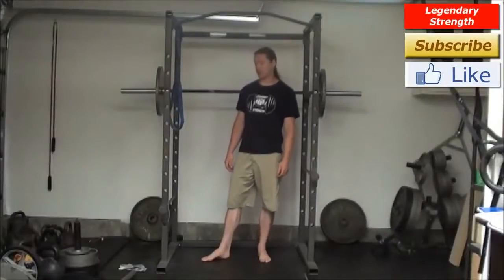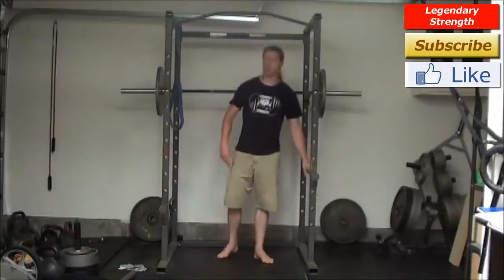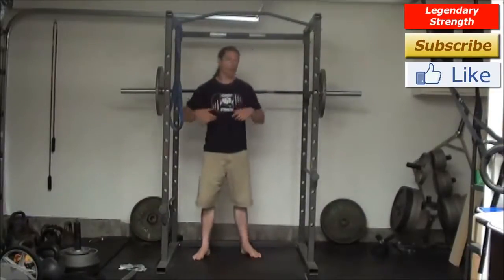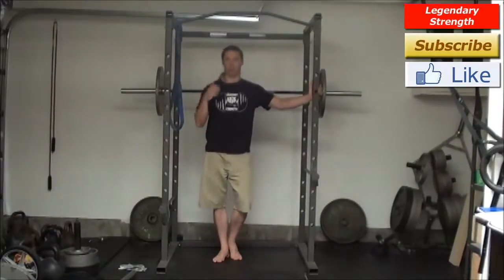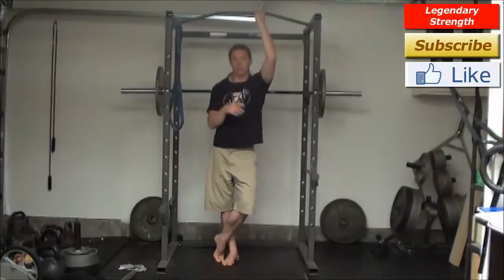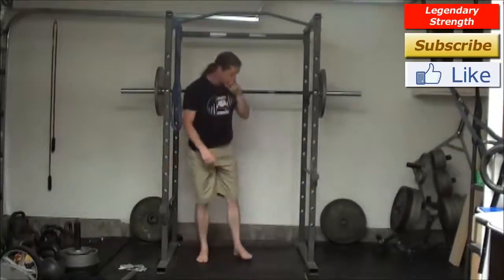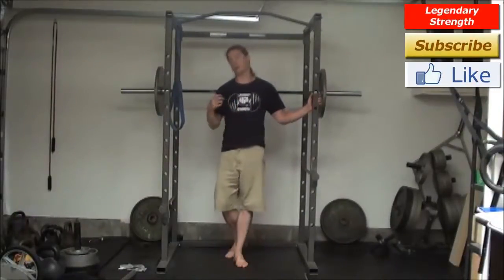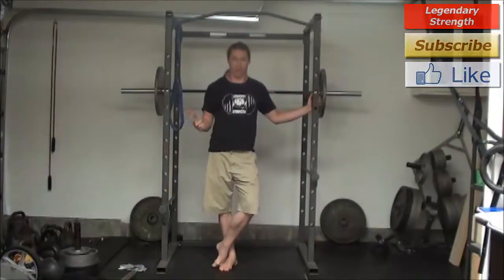Vertical and Horizontal Presses and Pulls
- I received a question regarding the balance between vertical presses and horizontal presses and pulls, with vertical exercises like pull-ups, overhead barbell press or handstand pushups versus horizontal presses like bench press,

dumbbell rows, inverted rows and similar horizontal movements. Do you really need to do all of these to make a balance between horizontal and vertical presses and pulls?

First of all, our bodies are far from balanced. For instance, most people can perform certain movements or workouts with the right hand while failing to do the same with the left one. The same goes for other parts of our bodies, like

eyes for example. People often see better with one eye than another and our body strength is hardly ever symmetrical and equal.

However, If this imbalance is really pronounced then it lead to bad things like injuries and/or plateaus. Still, it's natural for a body to be somewhat imbalanced. Is it good for you to do both of these presses and pulls? Generally, the

answer is yes, but they don't necessarily need to be done during the same session. If you are looking to improve your pullups performance, just do them for a while and don't worry about horizontal exercises like handstand pushups or

inverted rows. After a while, it would be a good idea to mix it up and add these other pattern of movements.

What I've discovered is that even though training for, let's say, both pullups and handstand pushups goes well together, there is no way you could get the most optimal results from either of those if you mix them up like that. Despite

the fact that you are essentially combining pullup and pushup movements, these two exercises are using a lot of the same musculature. Thus, it makes more sense to focus on one at a time and switch accordingly later on.

To sum it up, yes, it's a good thing to implement both of these movements in your training, but you don't need to them all at once, especially if you have a specific goal in mind.